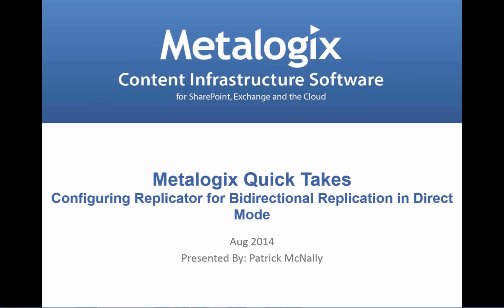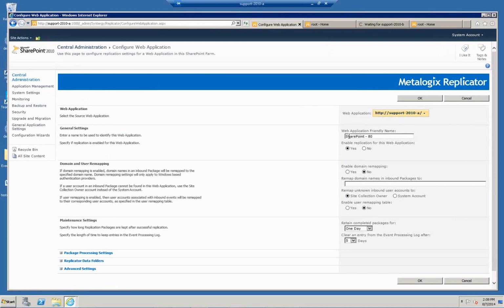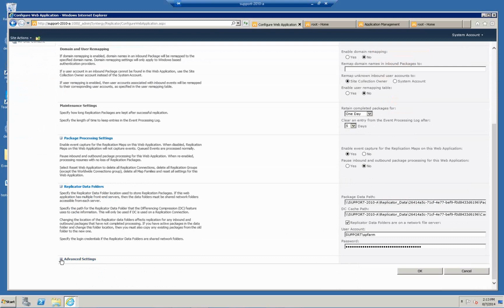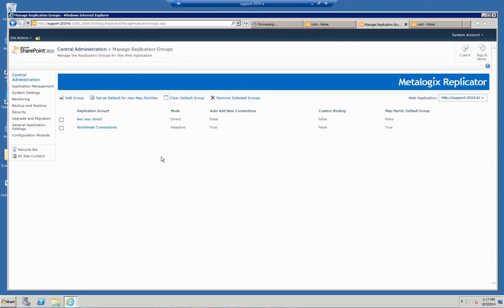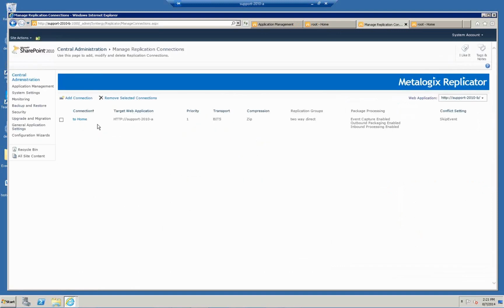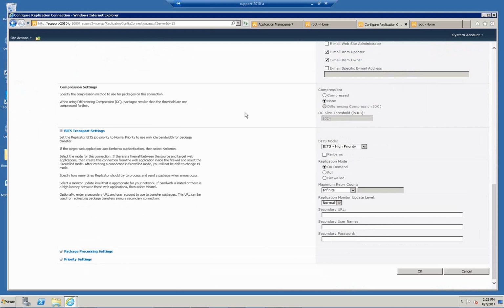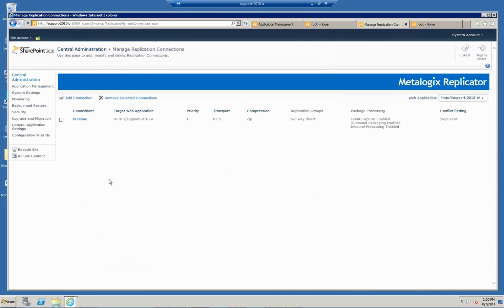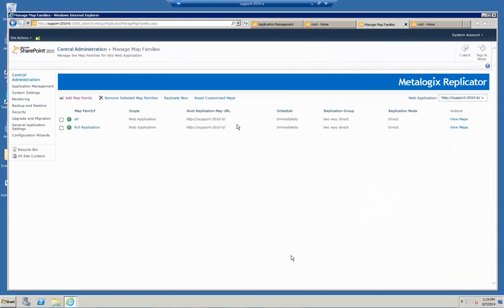Configuring Replicator for Bidirectional Replication in Direct Mode